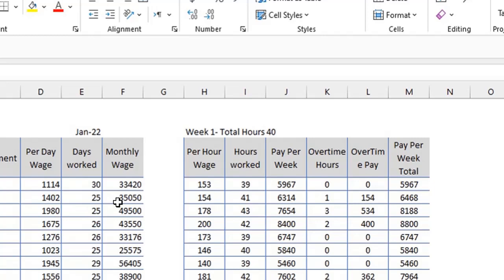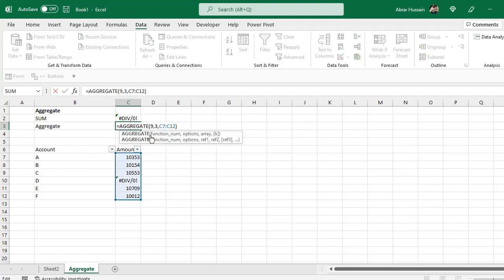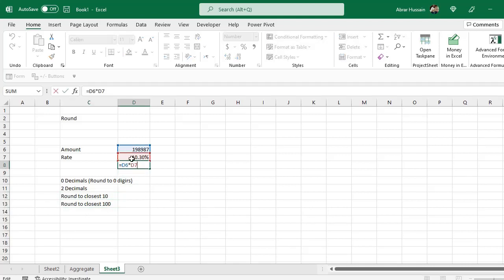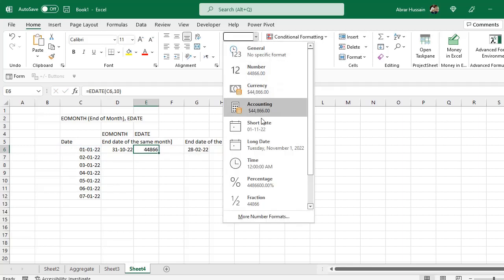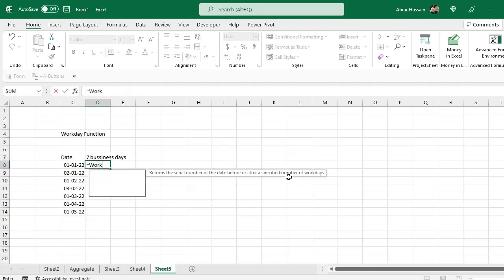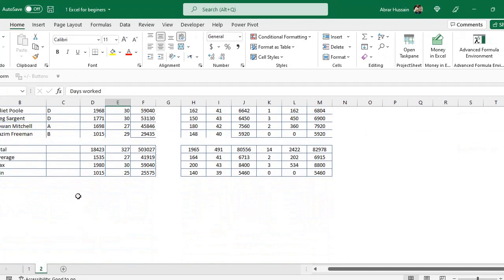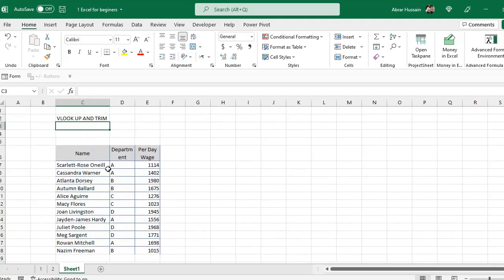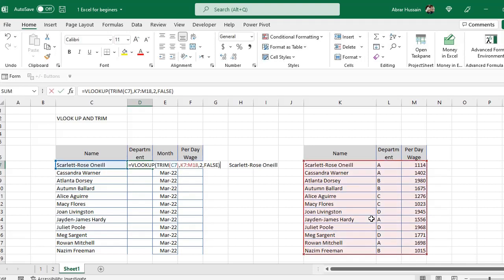Microsoft Excel Tutorial for Beginners | Session 3 | Excel Complete Course | Excel Full Course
In this session 3 of the series “MS Excel for Beginners”, you will learn about functions like Aggregate, ROUND, EDATE, EOMONTH, ACCOUNTING, Workday, 3d Formula, IFs, SUMIFS, COUNTIFs, AVERAGEIFs

Detail PlayList: If you want to learn MS Excel, PowerPoint, MS Access, MS Word, online data collection tools (like Google Forms, MS Forms, KOBO), How to conduct needs assessment studies, Data management, Windows features and other tips, click the relevant links of the playlist below: